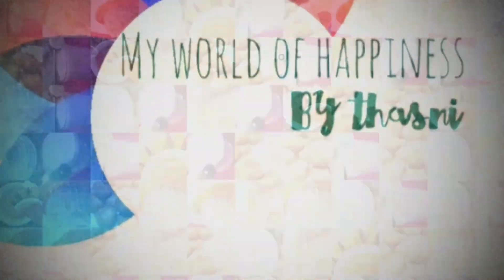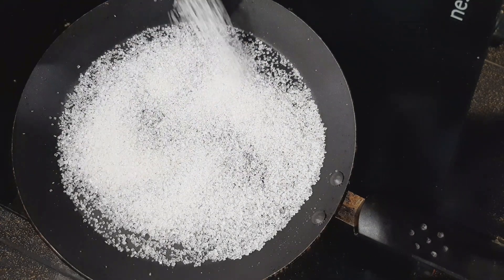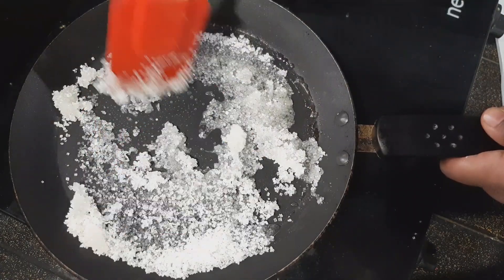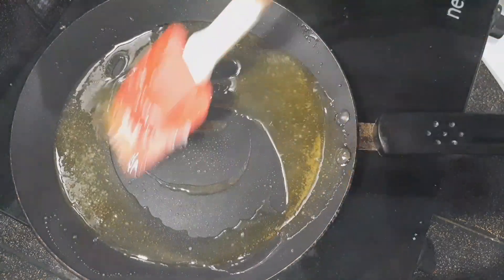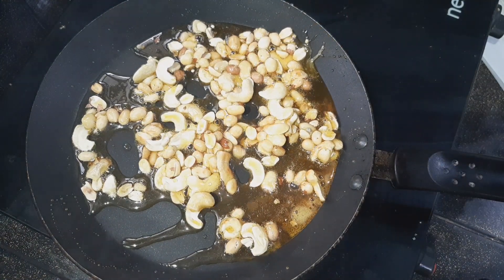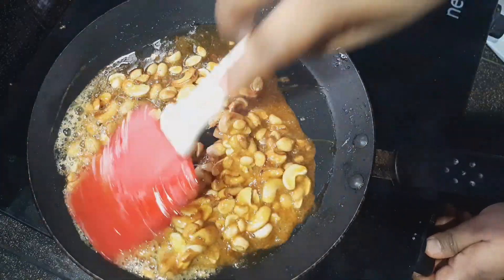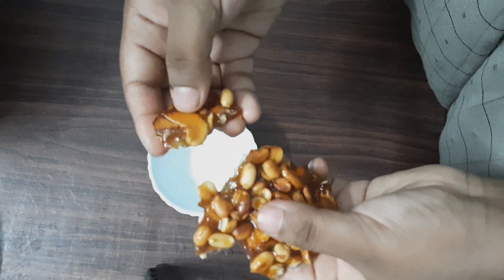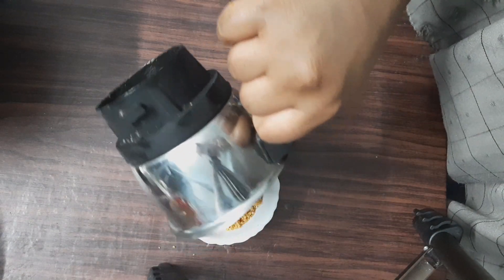PRALINE||HOW TO MAKE PRALINE||EASY RECIPE||RECIPE IN MALAYALAM